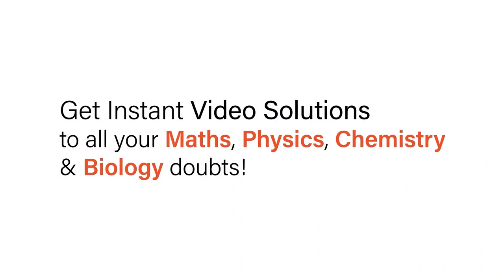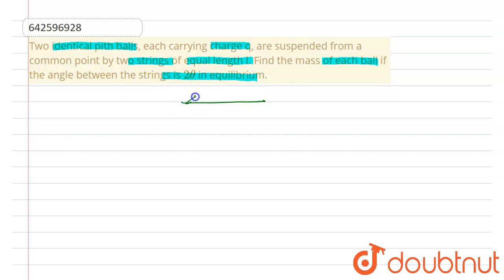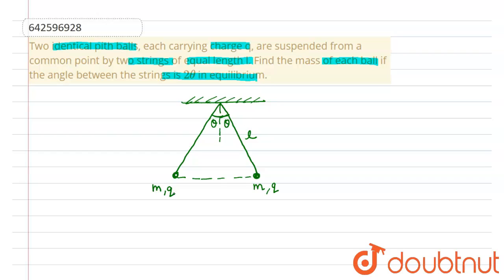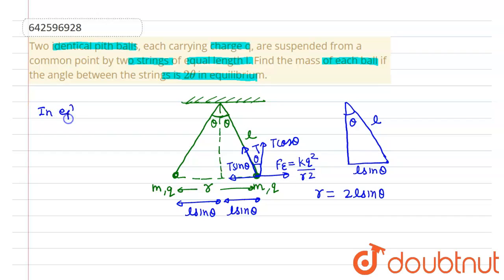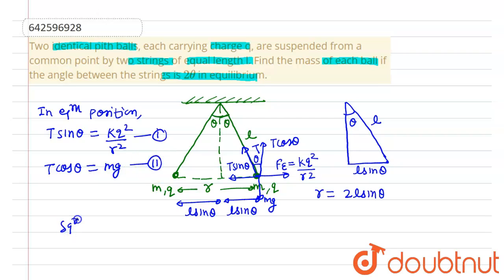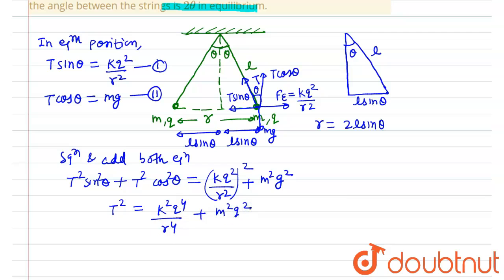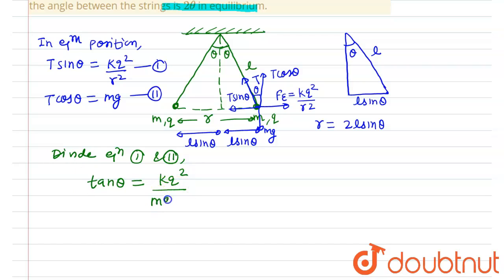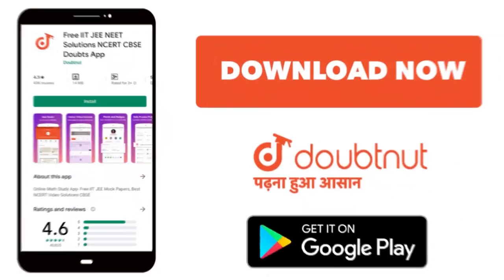Two identical pith balls, each carrying charge q, aresuspended from a common point by two string...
Two identical pith balls, each carrying charge q, aresuspended from a common point by two strings of equal length l. Find the mass of each ball if the angle between the strings is 2theta in equilibrium.
Class: 12
Subject: PHYSICS
Chapter: ELECTRIC FIELD AND POTENTIAL
Board:IIT JEE

👉 Have Any Query? Ask Us.